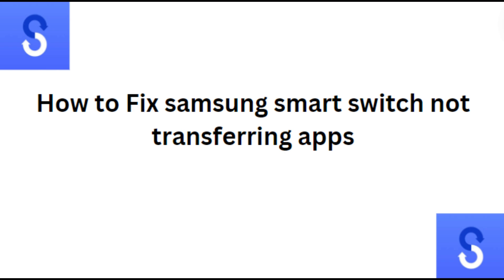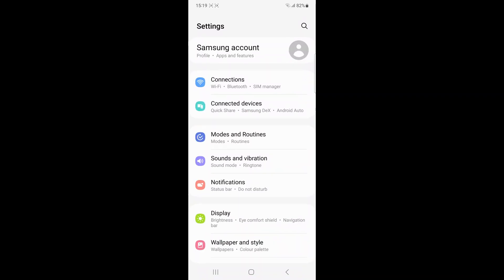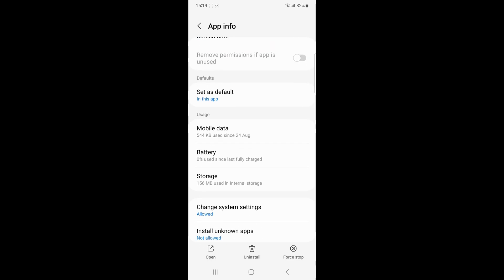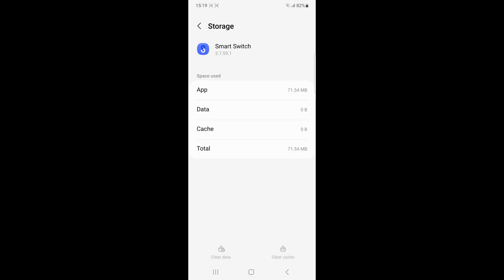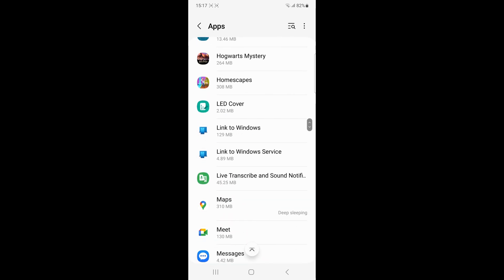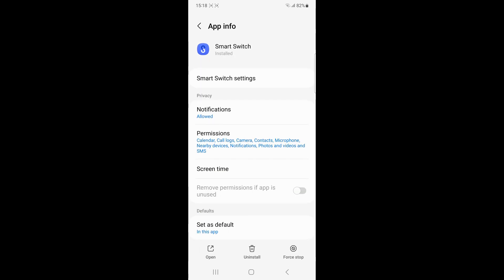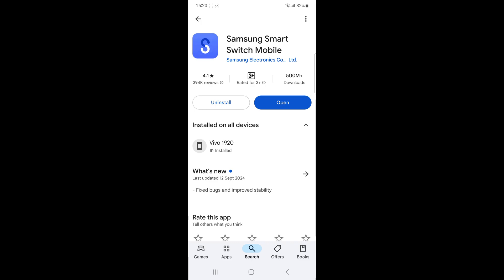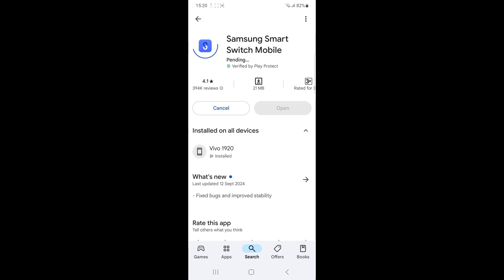How To Fix Samsung Smart Switch Not Transferring Apps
In this informative video, we will guide you through the process of resolving issues with Samsung Smart Switch when it fails to transfer applications. We will explore common troubleshooting steps, provide practical solutions, and share tips to ensure a seamless transfer of your apps. This video will equip you with the knowledge needed to overcome any obstacles.